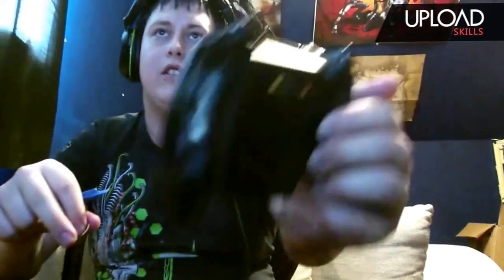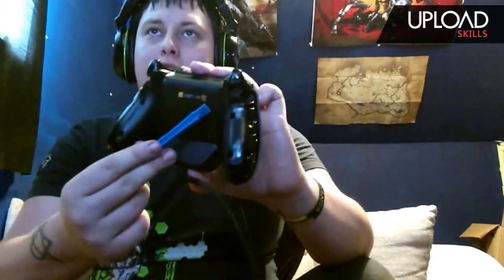Xbox One Controller Mod: The Controller Freaks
The Controller Freaks Posted by : Neon Synthesis   Format:XBOX ONE